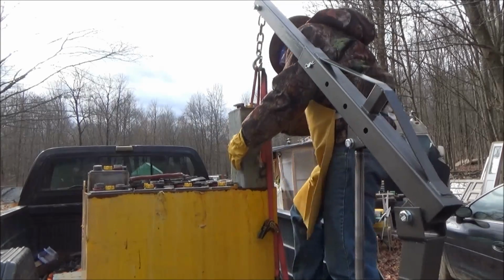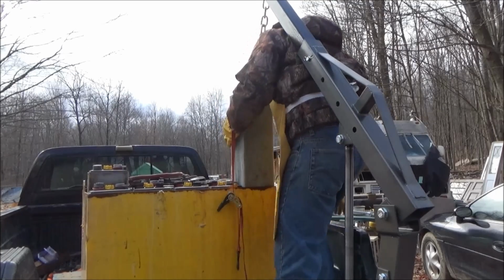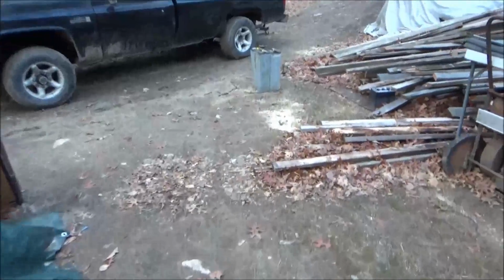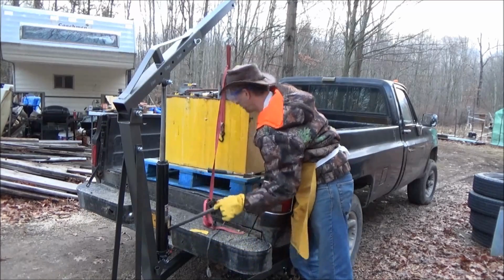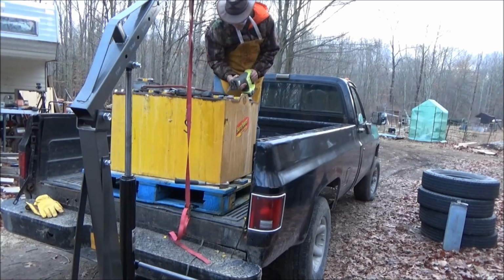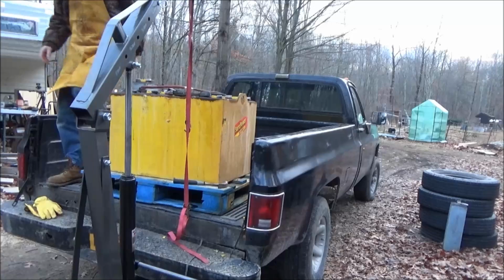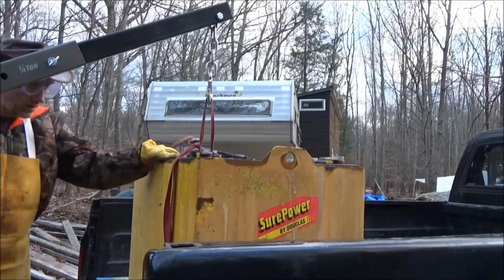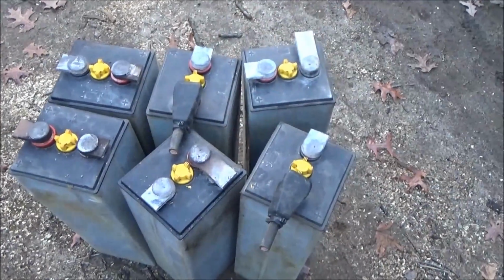Removing Forklift Battery Cells For Solar Power Part II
In part two of the video I am making some nice progress. I learned through trial and error what works and what does not. Now I am removing the forklift battery cells out of the case one at a time.

It is still a very hard and tiring job. These forklift battery cells weigh between 100 and 120 pounds each.

I have to connect the hoist to a battery and then crank up a little bit at a time. Then I hit the battery case with a hammer which frees up the forklift battery cell. The battery cell moves upward a tiny bit at a time with each hammer blow.

Once I got the first battery out of the case the next ones came out a bit easier. They are still packed in there pretty tight but the job is going much better.

I managed to get 10 out of 18 forklift battery cells out of the case.

I plan to use the individual forklift battery cells in my off grid solar tiny house to power the home. Forklift batteries when used in solar power applications last up to 20 years or more. This is because forklift batteries are built tough and made to take a lot of abuse. In home solar power applications a forklift battery is gently used and lasts a very long time when properly maintained.

I am hoping to get two good battery banks out of this large 2,000 pound 36 volt forklift battery. Two of the battery cells are bad and one is broken. That leaves me with 12 good cells for two battery banks and a few spares.